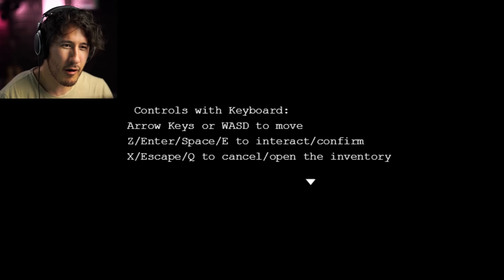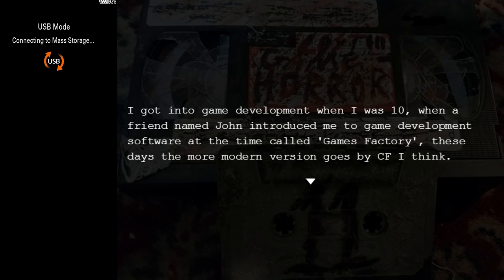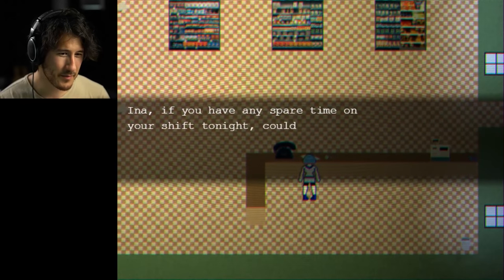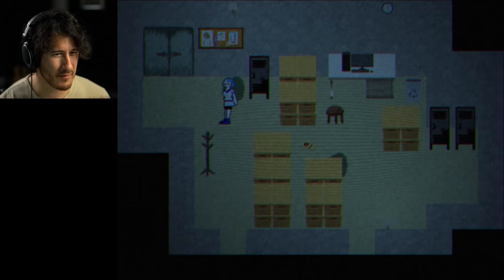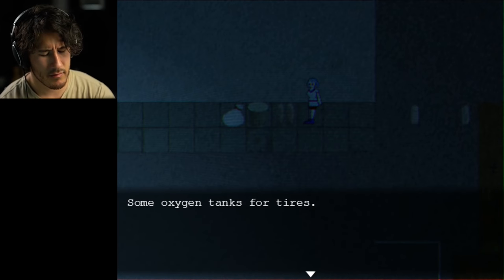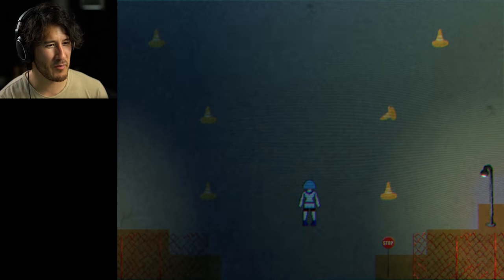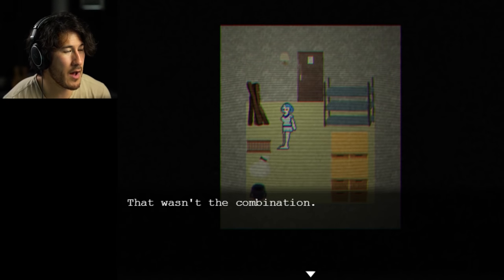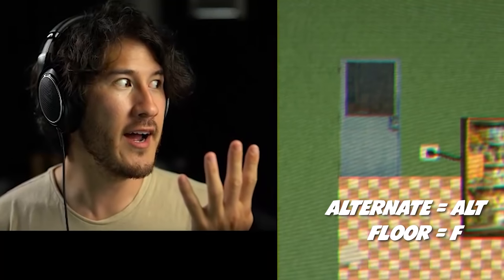Markiplier's Terrible, Horrible, No Good, Very Bad Day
Sometimes things just don't go right no matter how hard you try...